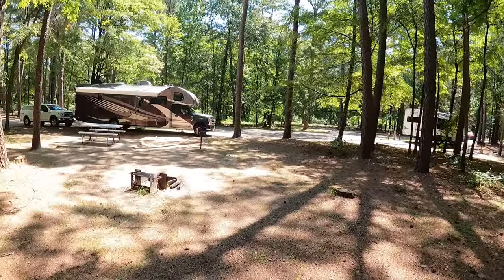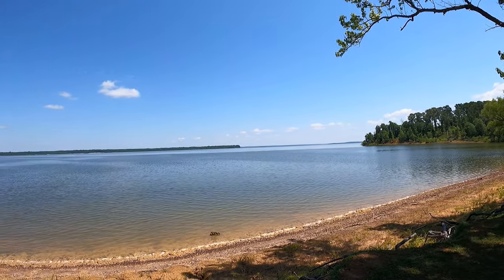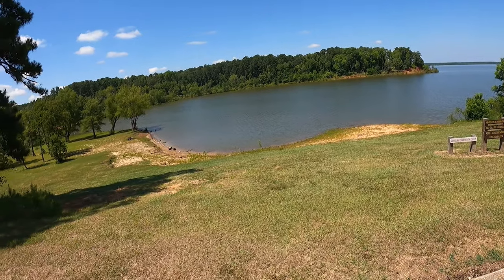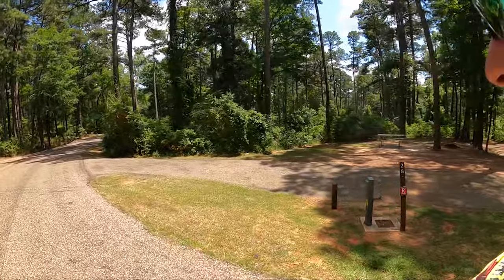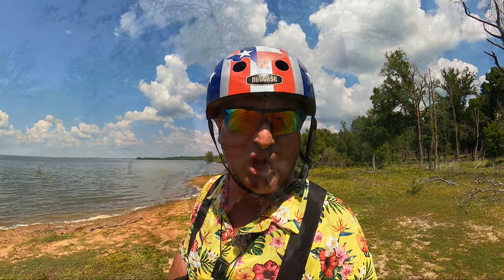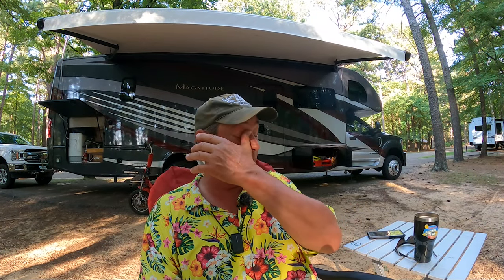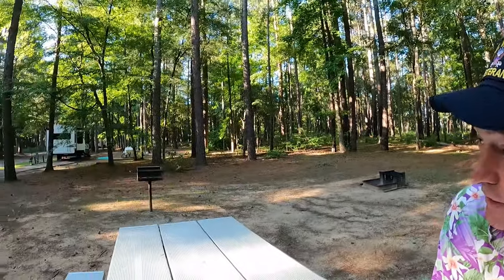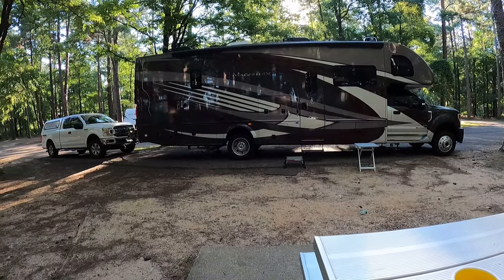Atlanta State Park Is So Beautiful You Have To See To Believe!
On my June 2022 visit to Wright Patman Lake I spent a day exploring and touring Atlanta State Park on the south shores of the lake. WOW! What a beautiful place to RV camp! Set in the beautiful piney woods of east Texas far removed from highways and airports Atlanta State Park is very tranquil!
Compared to other Texas State Parks such as Tyler State Park or Dangerfield State Park, Atlanta State Park does not have a whole lot of “stuff”, things like boat rentals, nature centers and fancy playgrounds. What Atlanta State Park does have is an abundance of beautiful nature. .
I lost count of the number of deer that I observed while riding around Atlanta State Park and lets not forget the millions of birds that you will find at Atlanta State Park! Come along with me as I explore this beautiful East Texas Pardise called Atlanta State Park!
Atlanta State Park, Texas State Parks, Atlanta Texas, Wright Patman Lake, Texas State parks, camping Texas State Parks, camping Atlanta State Park,